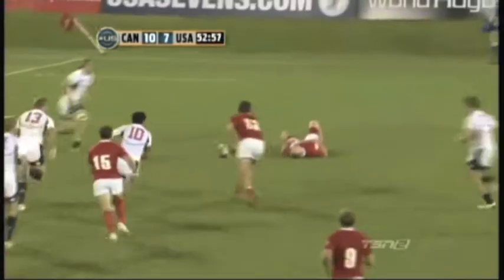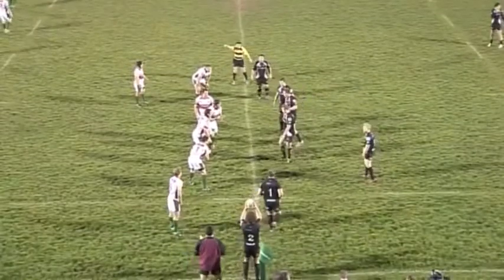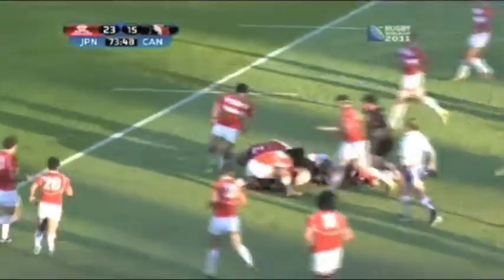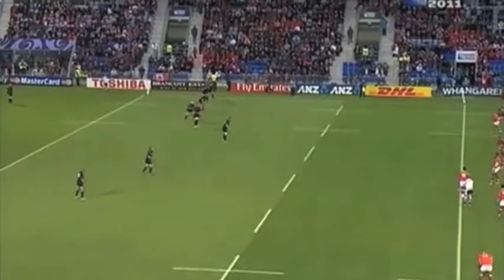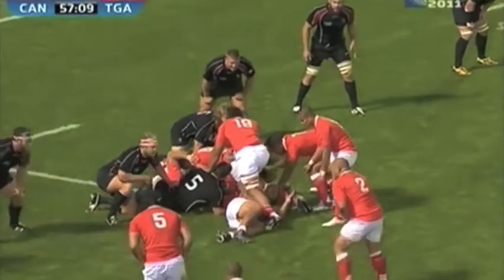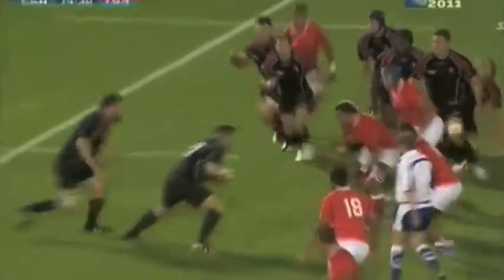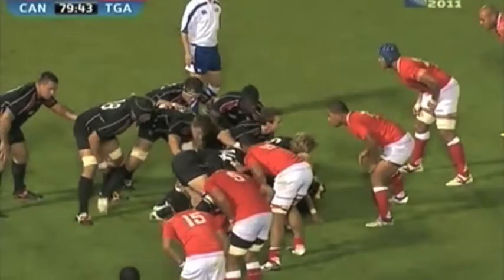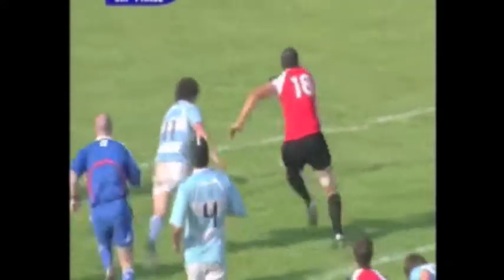Tyler Hotson - Canada - Highlights - ABC Sports Management